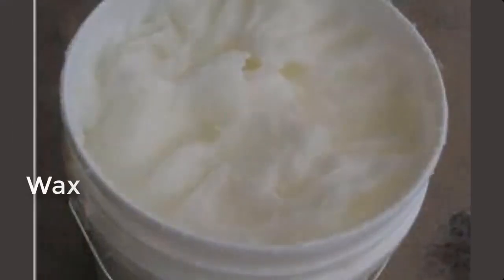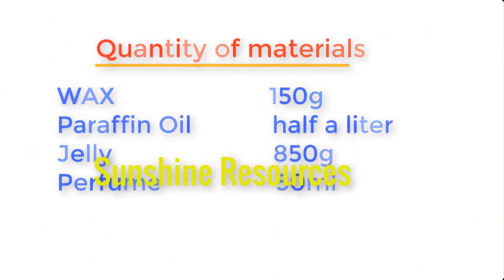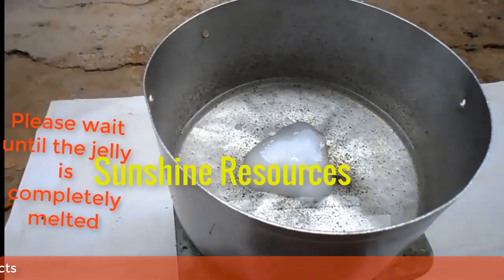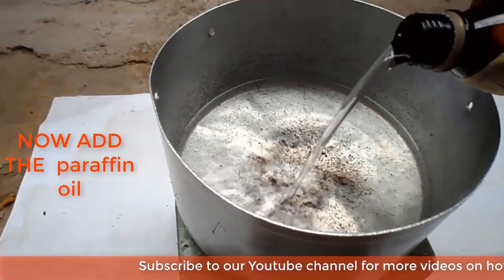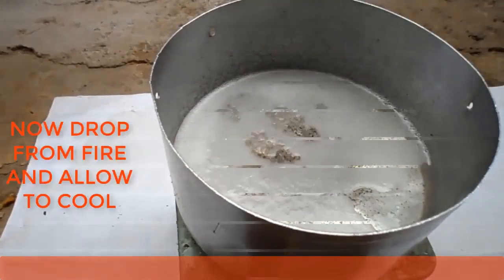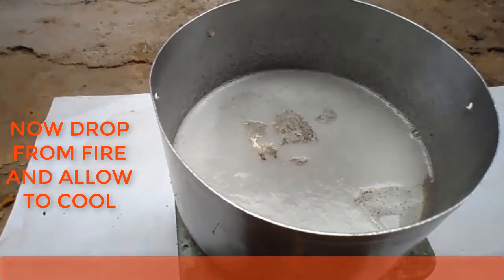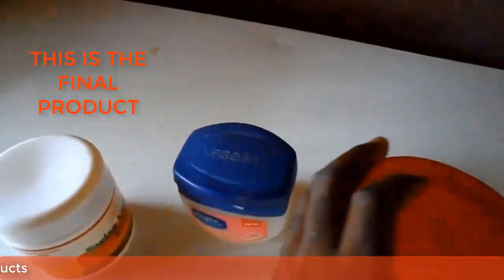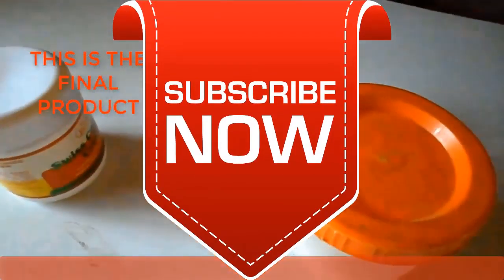How To Make Petroleum Jelly at Home ( Updated Version)